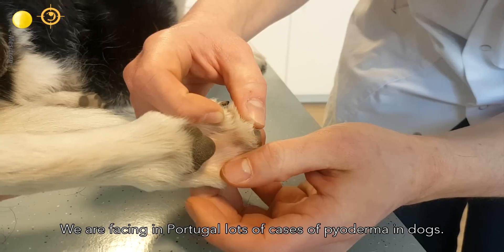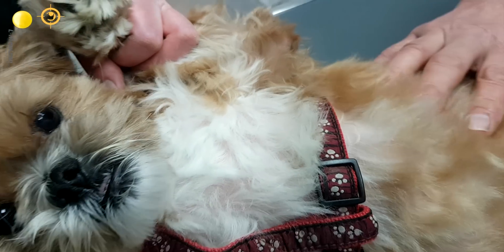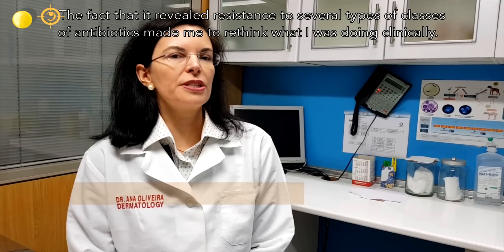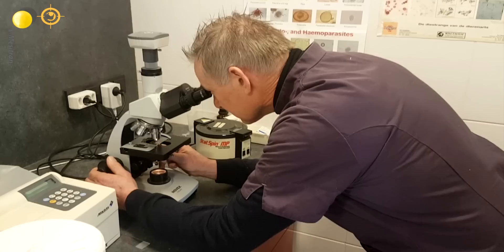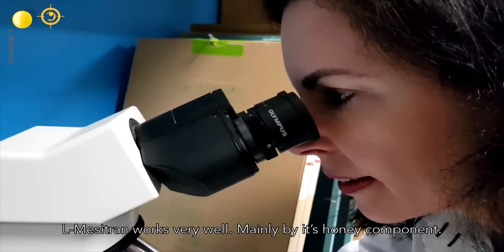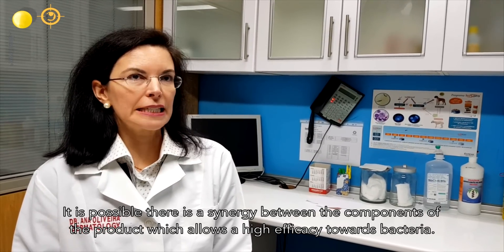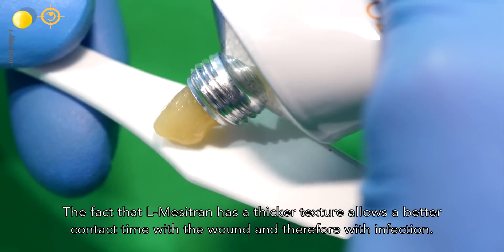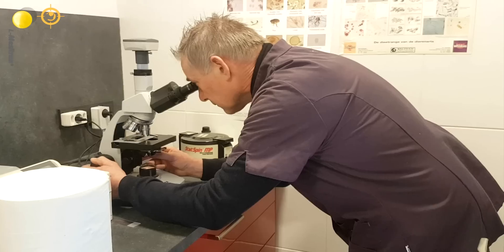The efficacy of honey in dog’s bacterial skin infections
Dr. Ana Oliveira studied the in vitro efficacy of a honey-based gel against the two most common pathogens in pyoderma, a skin infection commonly affecting dogs. Her research was published last month in the journal Veterinary Dermatology. Click here for more details about her research:

In this interview, Oliveira explains that she faces lots of cases of bacterial skin infections in dogs. Many of these cases are treated with antibiotics. In the last few years, the most common bacteria revealed resistance to several types of antibiotics and some cases became very challenging.

Due to resistance, it became crucial to find options that were not antibiotic. Based on the work she did in the lab, she concluded a honey-based gel works very well.

Lately, Oliveira even notices that dog owners are more keen on options that don’t include antibiotics.